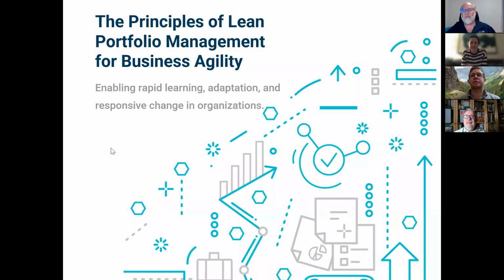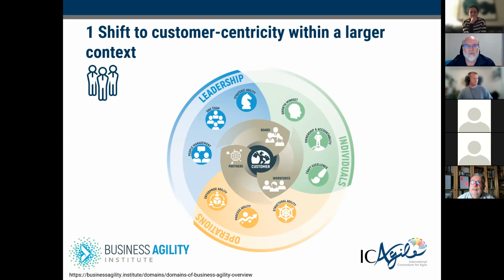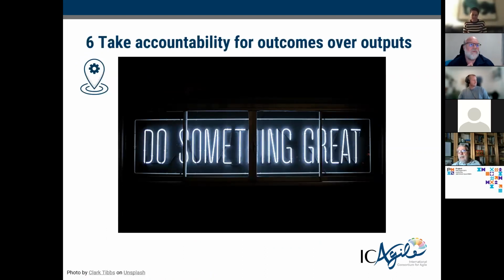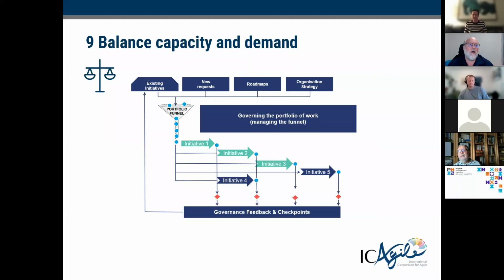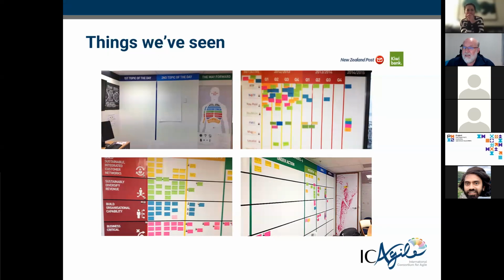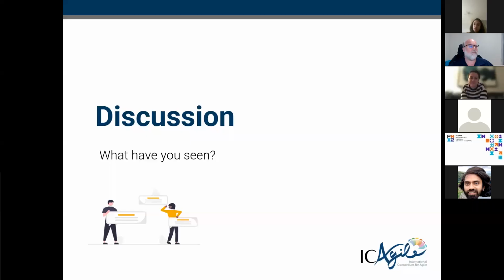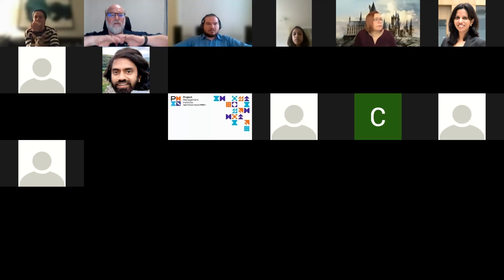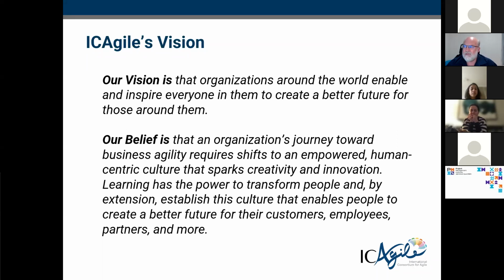Exploring the Principles of Lean Portfolio for Business - Agile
Lean Portfolio Management (LPM) is key to effectively becoming an agile organisation and can be considered one of the pillars of business agility. In this talk Shane introduces the key ideas around LPM, discusses the underlying principles, how they translate into an adaptive strategy and from there into effective execution and some common pitfalls to avoid when shifting to an adaptive portfolio.
There will be opportunities for questions throughout the session and an open discussion at the end.

"Shane joined ICAgile in 2017 as the Director of Agile Learning Programs and is now the Director of Community Development. He contributes to the strategic direction and expansion of ICAgile’s learning programs, including maintaining and extending ICAgile’s learning objectives, providing thought leadership, collaborating with industry experts, and supporting the larger ICAgile community, which includes more than 150 Member Organizations and over 100,000 ICAgile certification holders. In the Community Development role, he is responsible for building and nurturing the community of over 500 ICAgile Authorized Instructors.
Shane is a TBR certified Trainer for both the in-person and virtual versions of the course and is authorized to teach the Facilitating Exceptional Remote Learning class from Judy Rees.
Over the last 30+ years Shane has been a practitioner and leader of developers, testers, trainers, project managers and business analysts, helping teams to deliver results that align with overall business objectives. Before joining ICAgile he spent 15 years as a professional trainer, coach and consultant specialising in Agile practices, business analysis, project management, requirements, testing and methodologies for SoftEd in Australia, New Zealand and around the world.
He has worked with large and small organisations, from individual teams to large transformations all around the world. He draws on over 30 years of practical experience across all levels of Information Technology and software intensive product development.
Shane was a director of the Agile Alliance from 2011 to 2016 and was the founding Chair of Agile Alliance New Zealand.

He leads the Culture and Methods editorial team for InfoQ.com where he hosts the weekly InfoQ Culture Podcast.

He was one of the authors for both versions of the Agile Extension to the Business Analysis Body of Knowledge and a member of the core team for BABOK V3.

He is co-chair of the Agile Alliance Agile Coaching Ethics initiative, working to produce a code of ethical conduct for agile coaching.